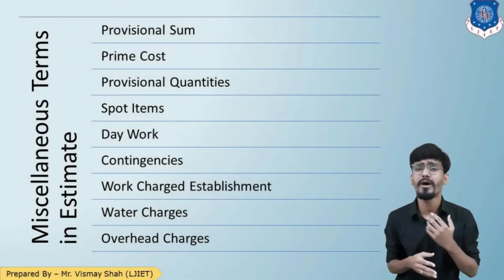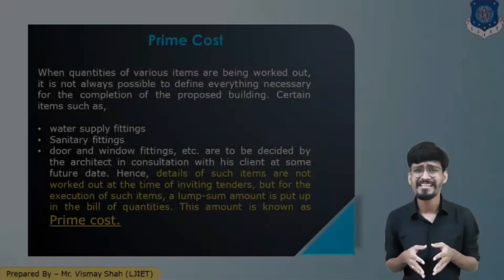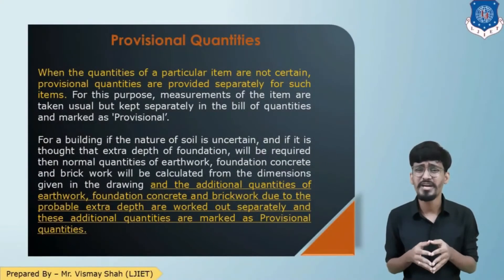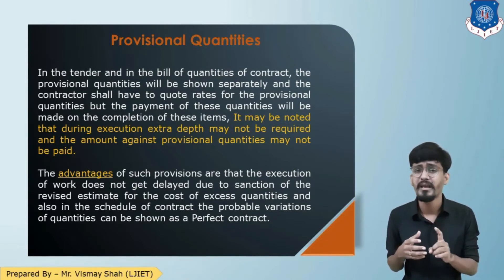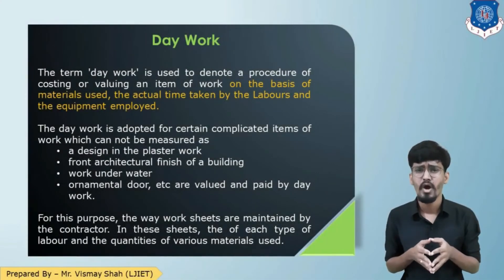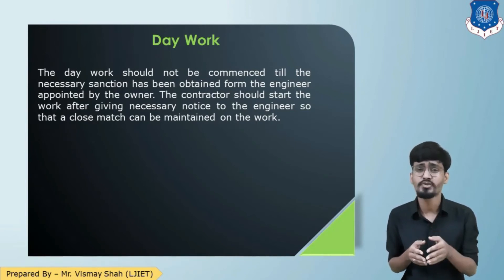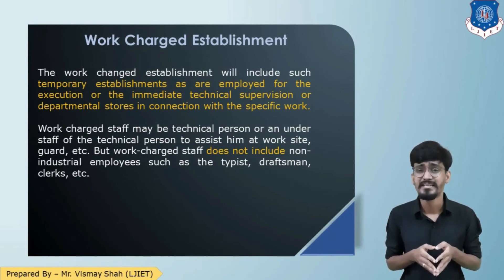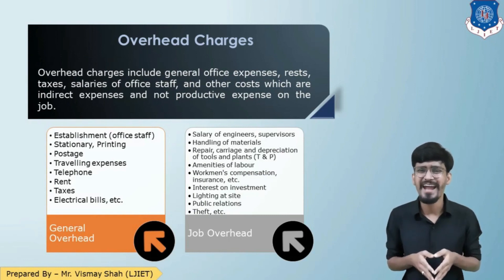Lec-21_Miscellaneous Terms-Estimate | Engineering Economics Estimation & Costing | Civil Engineering